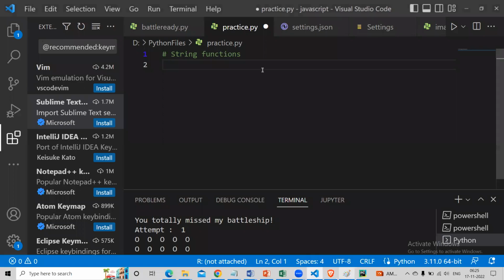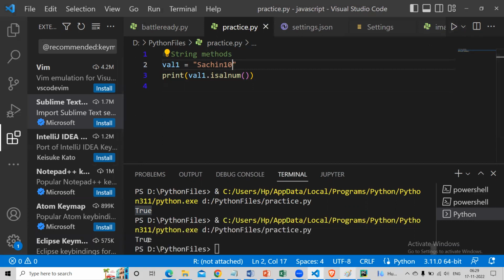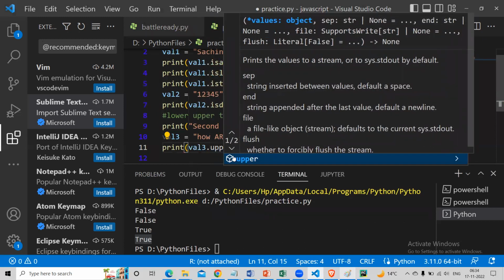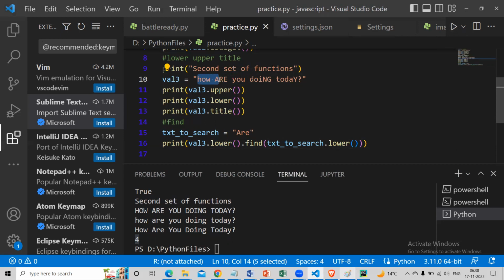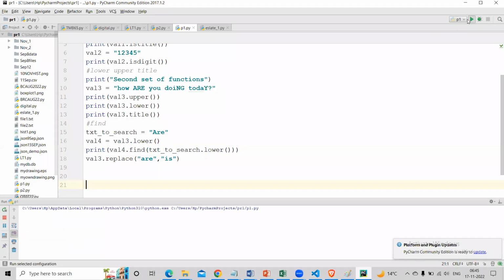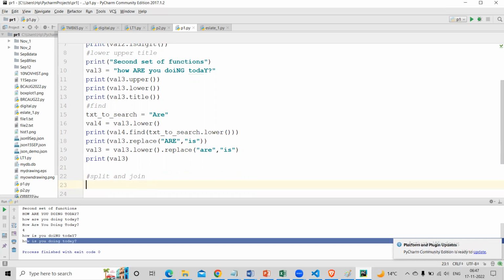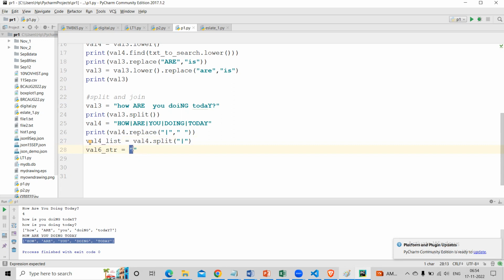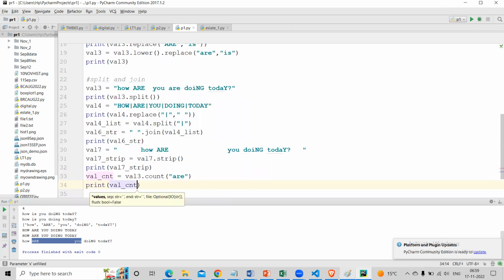Python Strings - using inbuilt methods